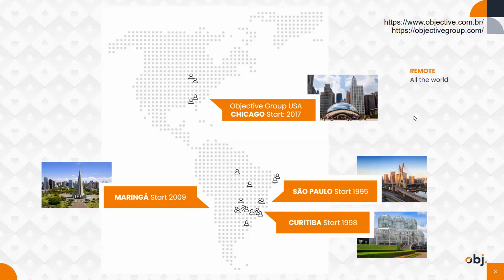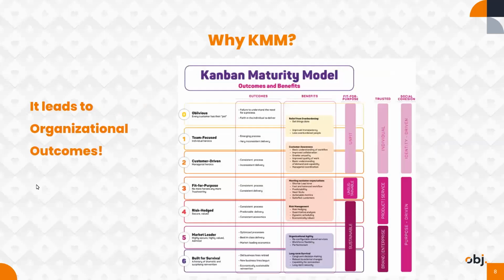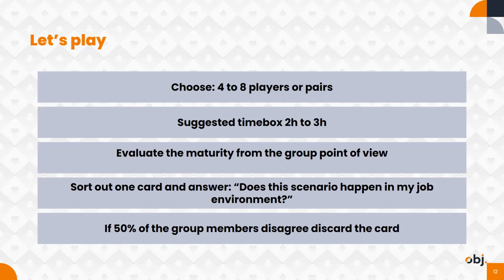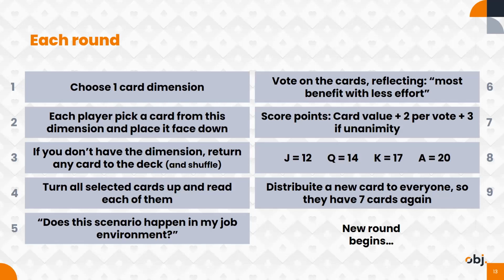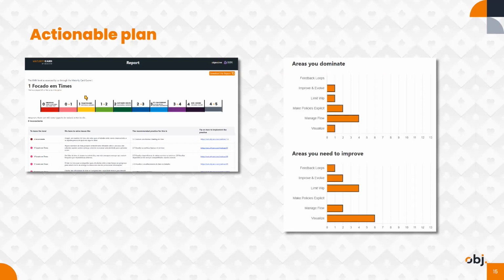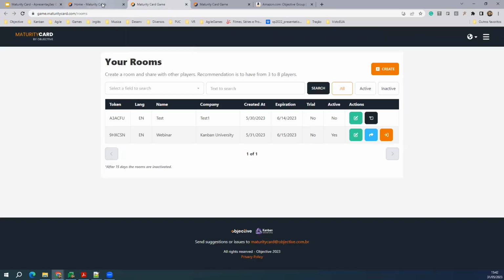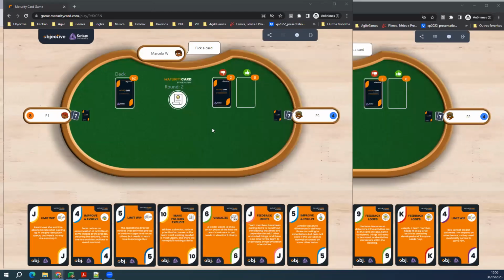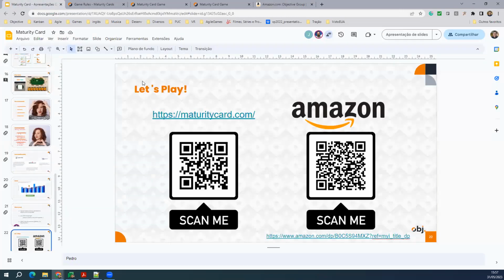Objective's Maturity Card Game - Kanban University Partner Webinar Series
How about making the assessment process quick and fun? Learn about a highly engaging game to evaluate and improve your organizational maturity!

Get ready to level up your organization's productivity and performance with the Maturity Card Game! Based on the KMM (Kanban Maturity Model), this game is designed to help companies and individuals identify their current level of maturity and take strategic actions to improve it. But don't let the serious nature of the topic fool you - this game is also a ton of fun! With competition, points, and a winner, you and your team will engage in deep discussions about the root causes of problems and the organizational culture.

Join us for our upcoming webinar, where we'll introduce you to the Maturity Card Game and show you how to play. We'll also share tips on how to use the game at different levels, from operational to mid-level to C-level. Whether you're a seasoned professional or new to the field, this webinar is the perfect opportunity to learn how to improve your organization's productivity and have some fun in the process.

So what are you waiting for? Come play with us!

18 USC, §§ 2319, 2319(A), 2319(B); 41 CFR § 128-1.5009.